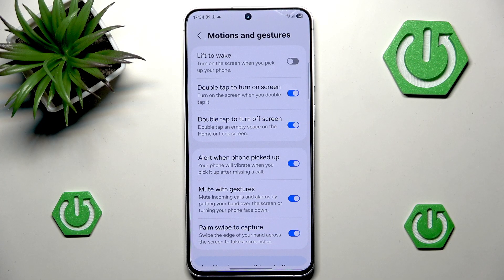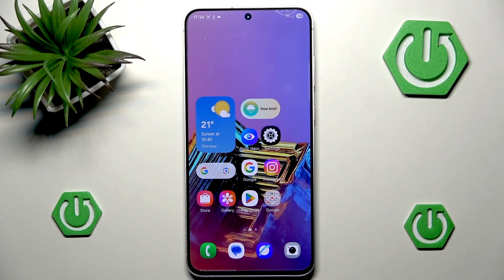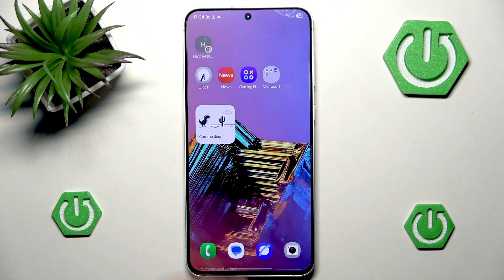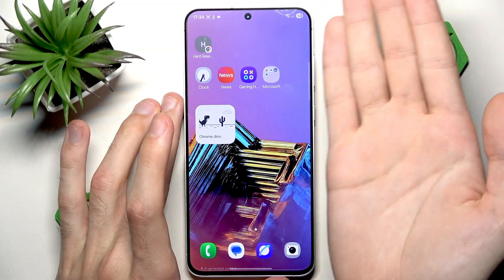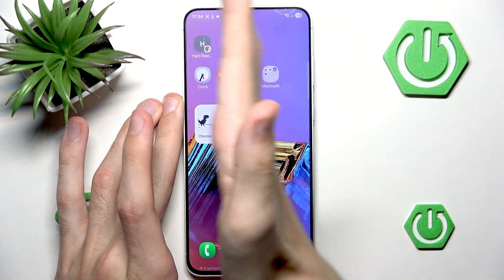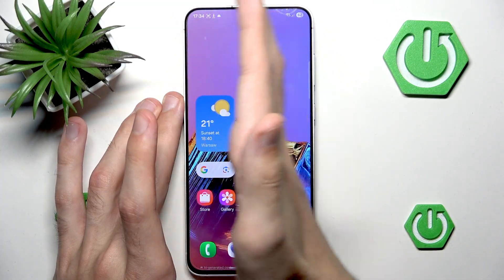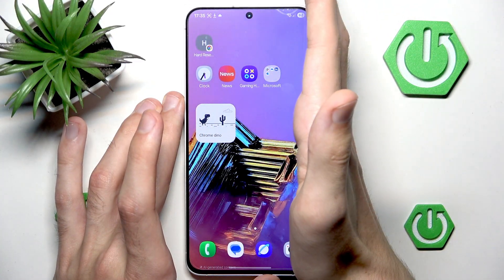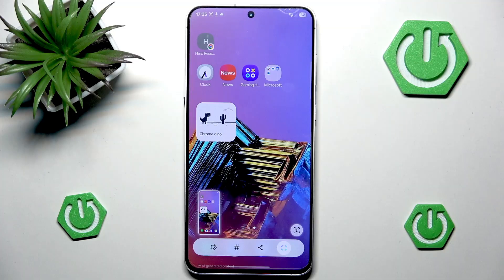SAMSUNG Galaxy S25 FE – How to Take a Screenshot with Gesture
If you want to capture your screen on the SAMSUNG Galaxy S25 FE without using the buttons, this video will show you how to take a screenshot using the palm swipe gesture. Learn how to enable the palm swipe to capture feature in your phone’s settings and use your hand to quickly save anything on your display. We’ll walk you through each step, explain how the gesture works, and give you tips for making sure your screenshots are successful. Whether you’re new to Samsung phones or just want a faster way to take screenshots, this guide will help you master the gesture method on the Galaxy S25 FE.

How to take a screenshot with gesture on SAMSUNG Galaxy S25 FE?
How to enable palm swipe to capture on SAMSUNG Galaxy S25 FE?
Where is the gesture screenshot setting on SAMSUNG Galaxy S25 FE?

0:00 Introduction
0:15 Button vs gesture screenshot methods
0:42 Go to Settings and enable palm swipe
1:00 How to use palm swipe gesture
1:18 Tips for successful gesture screenshots
1:39 Final thoughts